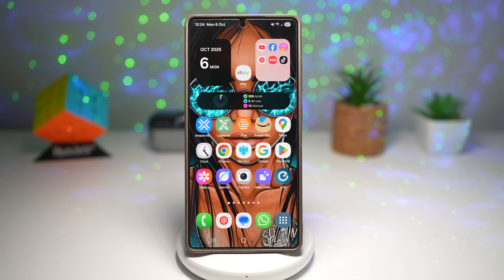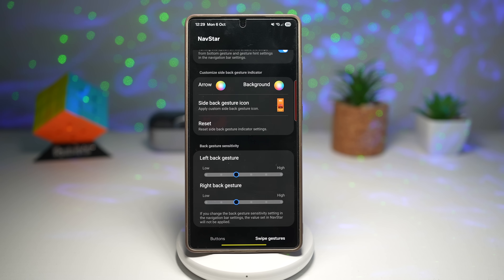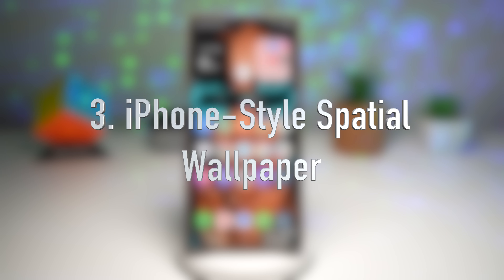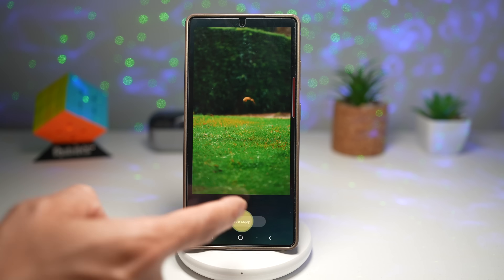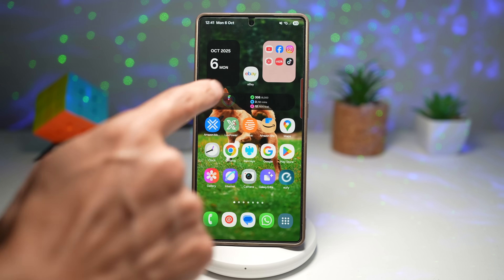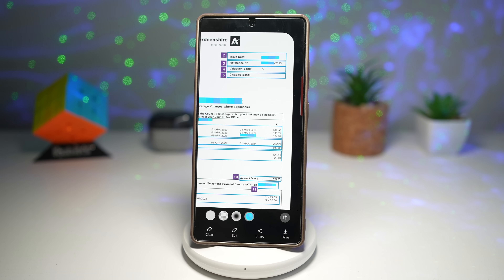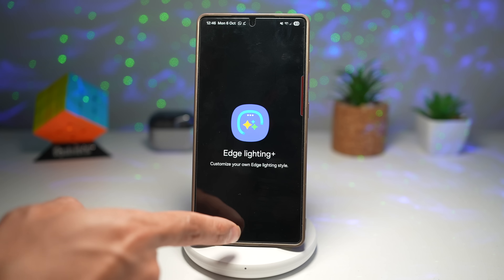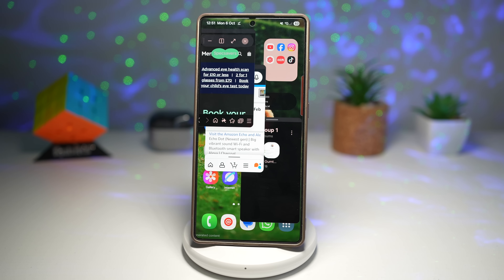📱 Unlock These 7 SECRET Samsung Features in One UI 8! | Galaxy Tips You Need to Try!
Discover 7 amazing Samsung Galaxy features that will completely change the way you use your phone!
Some of these are brand-new One UI 8 features, while others are hidden gems you might have missed.
From customizing gestures and blurring sensitive info, to setting iPhone-style wallpapers and multitasking like a pro — these tips are perfect for Galaxy lovers who want to get the most out of One UI.

👇 Features covered in this video:
00:00 Intro – 7 Hidden Samsung One UI 8 Tips & Tricks
00:29 Side Back Gesture Icon Setup (NEW One UI 8 Feature)
01:36 Customize Navigation Gestures Using Good Lock NavStar
02:20 Smooth AOD to Lock Screen Transition – One UI 8 Animation
03:20 Enable Always-On Display & Erase Background Effect
04:05 iPhone Style Spatial Wallpaper on Samsung Galaxy
05:24 Create 3D Parallax Wallpaper Using Good Lock Wonderland
06:30 Hide Gesture Bar on Home Screen (Clean Minimal Look)
08:20 Remove Navigation Gesture Hint for Extra Screen Space
08:22 Blur Sensitive Information on Screenshot (Privacy Feature)
09:47 Download & Use Privacy Protection APK for Samsung
10:12 Access Good Lock Modules with Tap Cassette Widget (NEW)
11:29 Open 3 Apps with Multiwindow on Samsung Galaxy
12:49 Ultimate Samsung Multitasking Setup (Split Screen + Pop-Up View)
13:19 Outro – Best One UI 8 Hidden Features Recap

💡 Benefits:
✔️ Make navigation smoother and smarter
✔️ Keep your data private with screenshot blur
✔️ Enjoy stunning visual effects and transitions
✔️ Get pro-level multitasking setup
✔️ Access your favorite Good Lock modules instantly

📱 Compatible with:
Samsung Galaxy S24, S23, S22, Z Fold, Z Flip, and all devices running One UI 8 and above.

Your support keeps this channel alive — without you guys, this channel is nowhere. ❤️